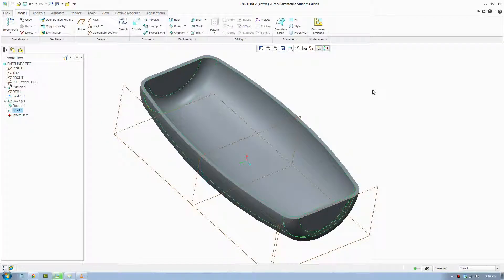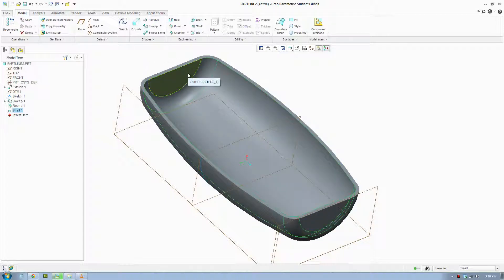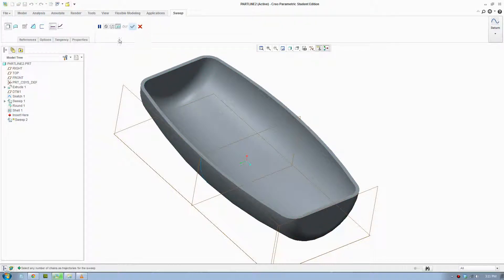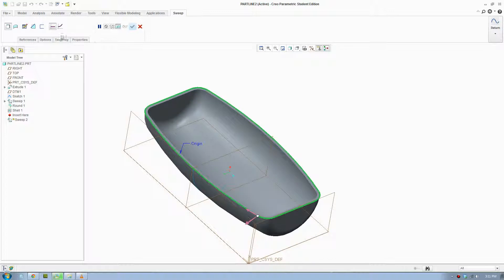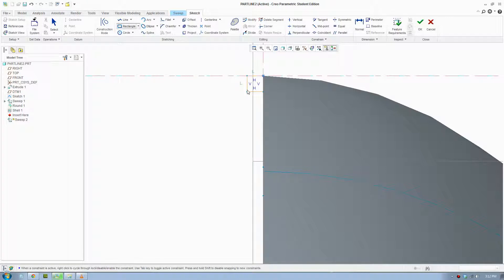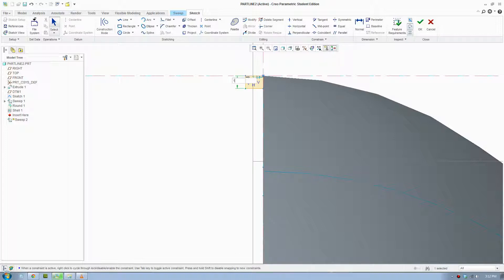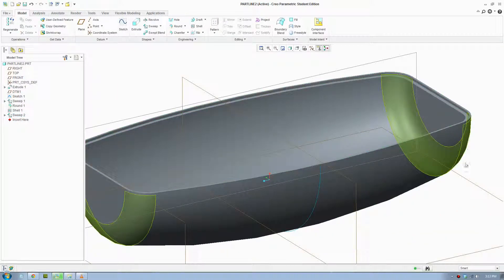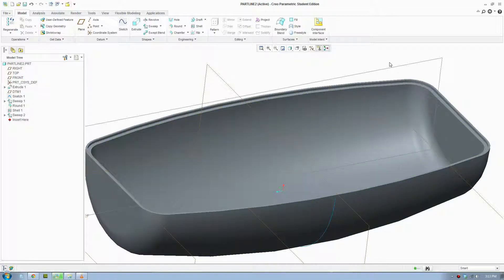CREO 2 Tutorial - How to create a partline on a product housing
How to create a partline on a product housing in CREO 2